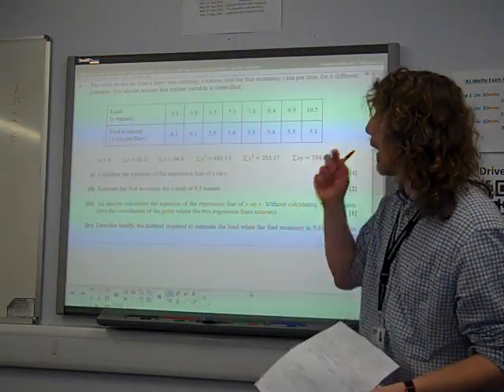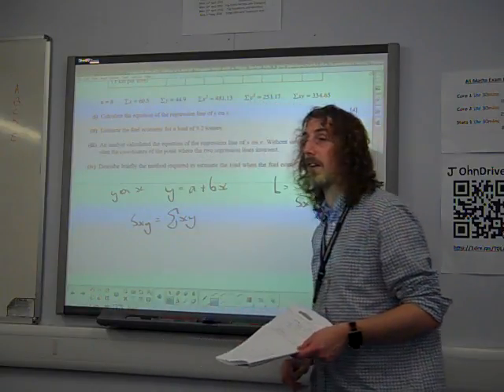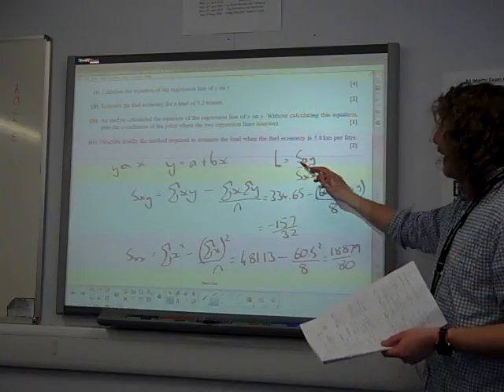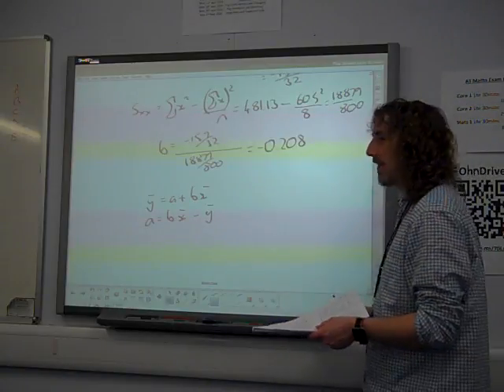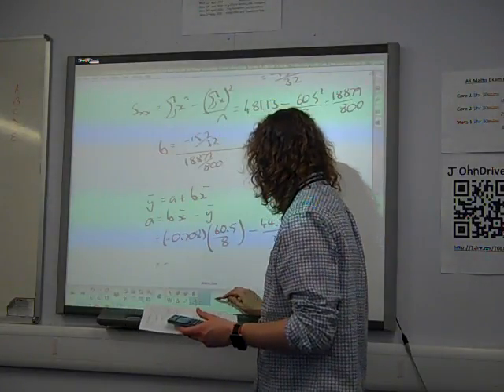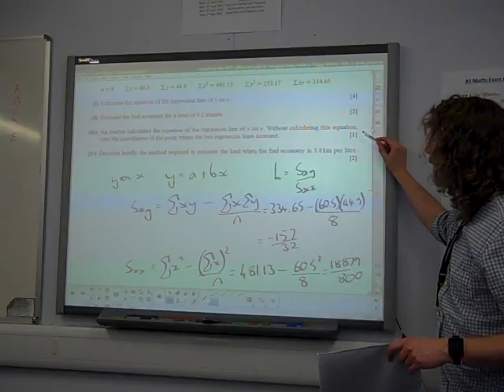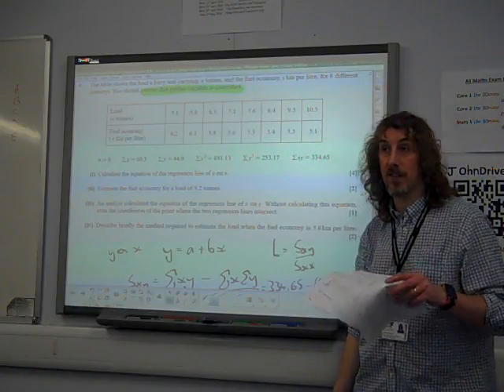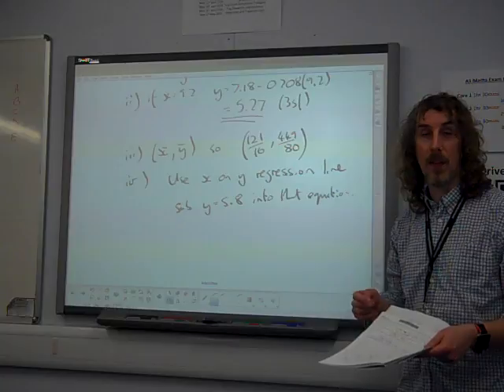S1 Regression OCR June 2015 q4